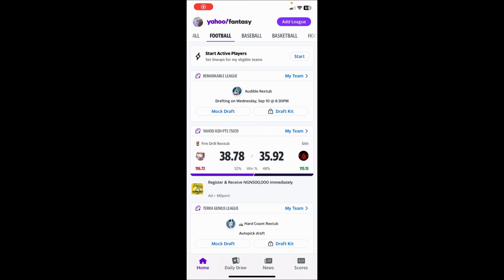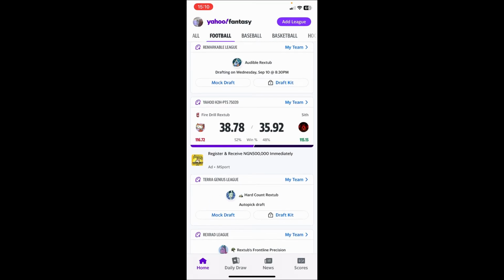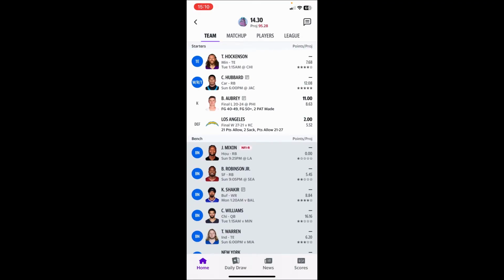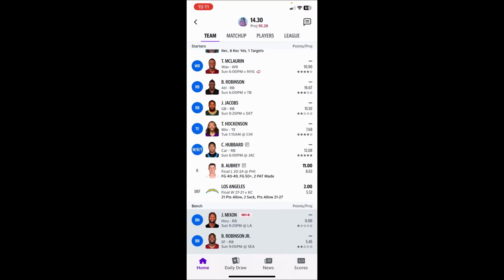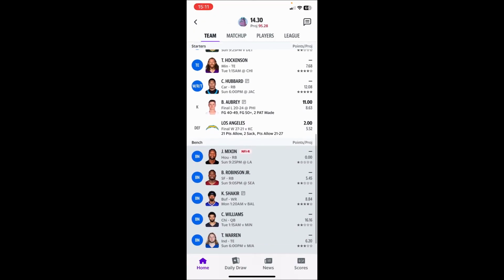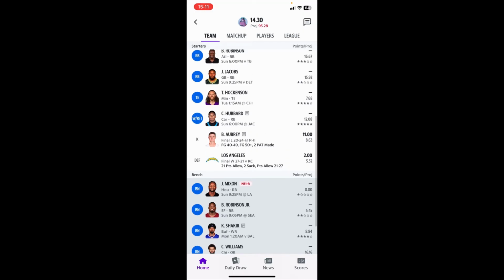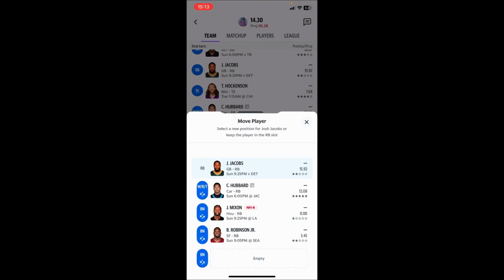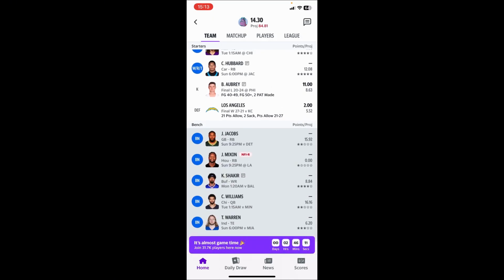How to Put a Player on IR in Yahoo Fantasy Football (Step-by-Step)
Learn how to put a player on IR in Yahoo Fantasy Football with this simple step-by-step guide. We cover everything you need to know about using the IR spot to free up roster space, manage injuries, and gain a competitive edge in your league. Perfect for beginners and experienced players looking to optimize their lineup.